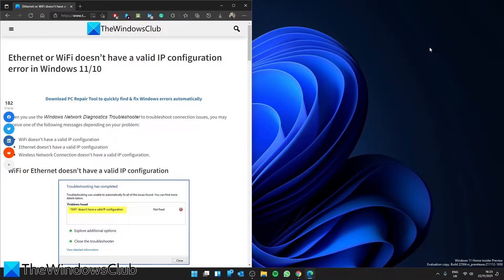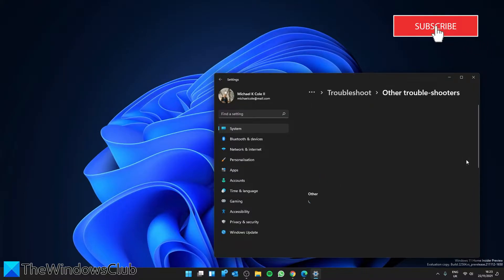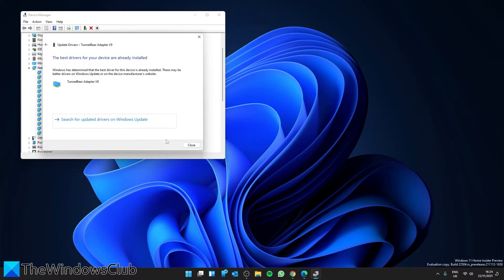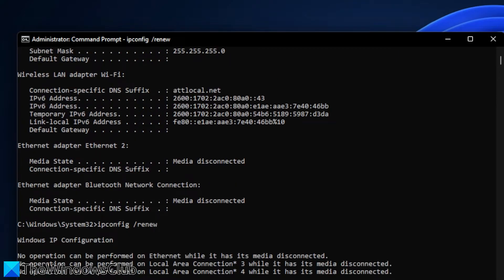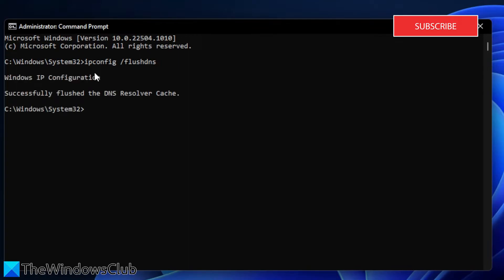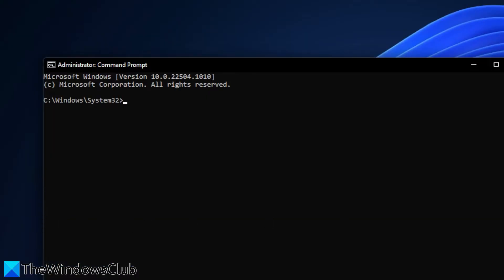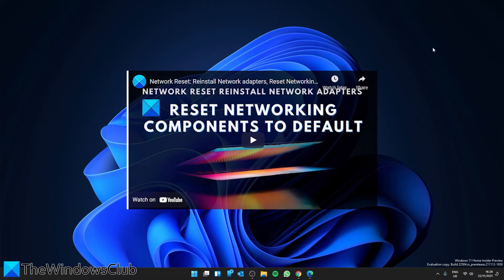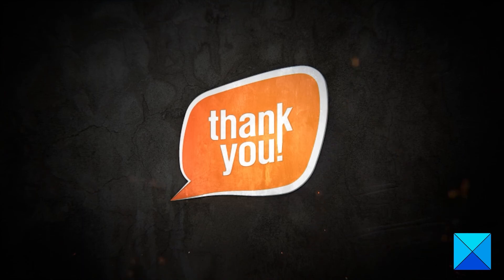Ethernet or WiFi doesn’t have a valid IP configuration error in Windows 11/10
When you use the Windows Network Diagnostics Troubleshooter to troubleshoot connection issues, you may receive one of the following messages depending on your problem:

1] WiFi doesn’t have a valid IP configuration
2] Ethernet doesn’t have a valid IP configuration
3] Wireless Network Connection doesn’t have a valid IP configuration

Here are a few fixes and suggestions to fix this error:

1] Reset your wireless router or modem

2] Update the Network Adapter Driver

3] Renew IP address

4] Flush DNS cache

5] Reset Winsock

6] Check router settings

7] Run Internet Connections Troubleshooter

8] Reset the Network settings

9] Troubleshoot in Clean Boot State

Timecodes:
0:00 INTRO
0:27 RESET ROUTER OR MODEM
0:59 UPDATE DRIVERS
1:29 RENEW YOUR IP ADDRESS
2:12 FLUSH DNS CACHE
2:54 RESET WINSOCK
3:31 RESET NETWORK/ START IN CLEAN BOOT STATE